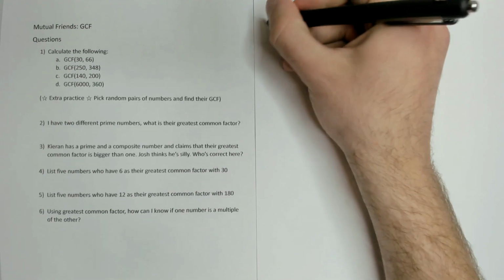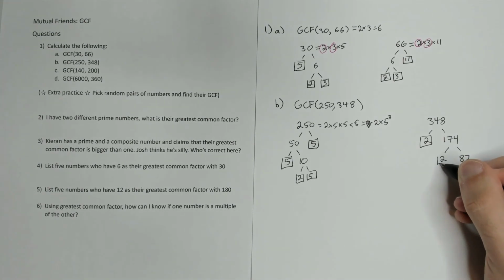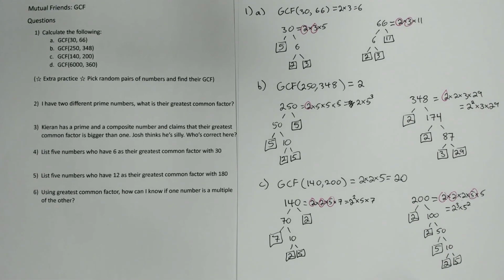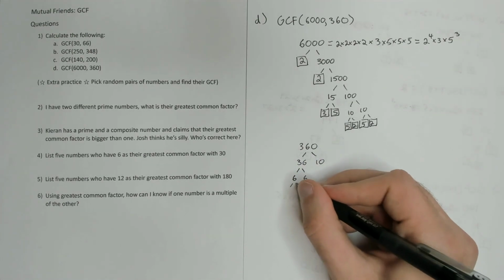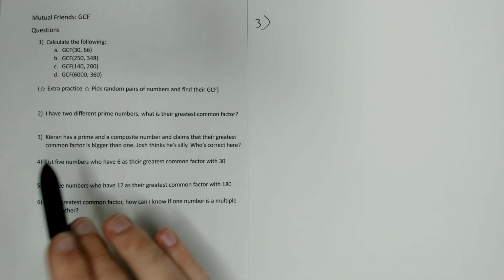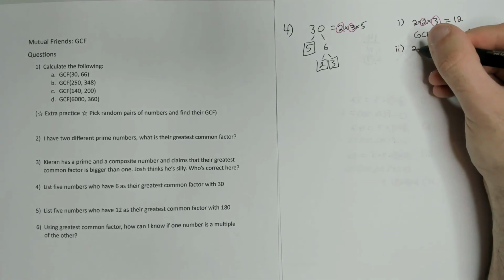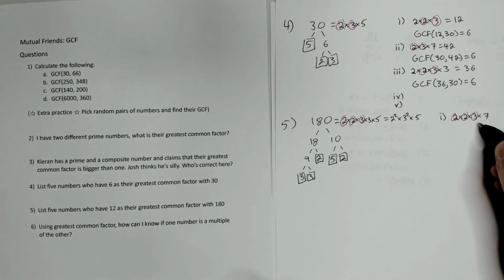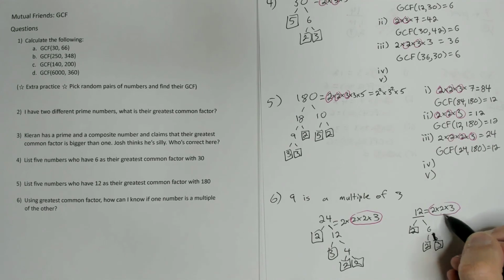Mutual Friends - Exercises | F.O.A. 14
ARE YOU REAAAADY!? It's time for another EPIC episode of Beau Maths filled with HARDCORE math problems, INSANE practice opportunities, and a CELEBRITY CAMEO by none other than Kieran Taylor over

Chapters:
00:00 - Intro
00:41 - Question 1
11:28 - Question 2
12:39 - Question 3 (Feat. Kieran)
14:50 - Question 4
17:58 - Question 5
20:56 - Question 6
22:41 - Concluding remarks & outro